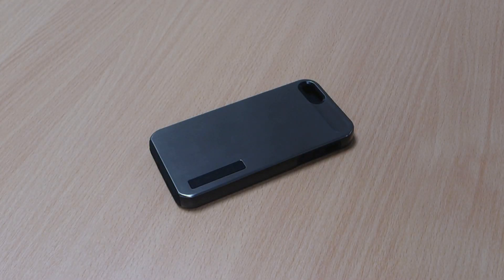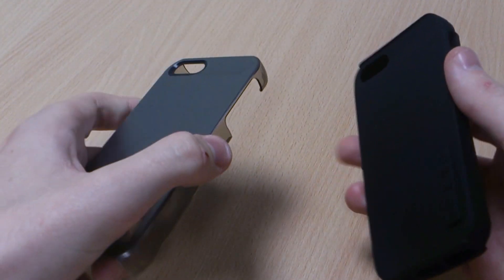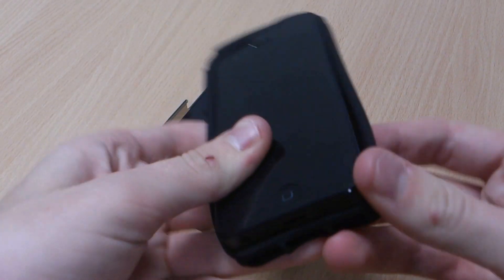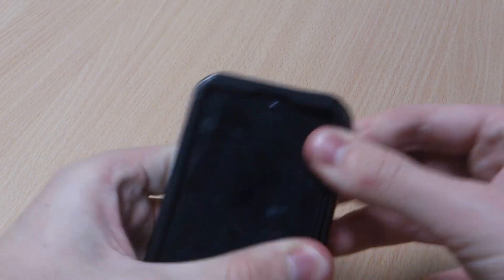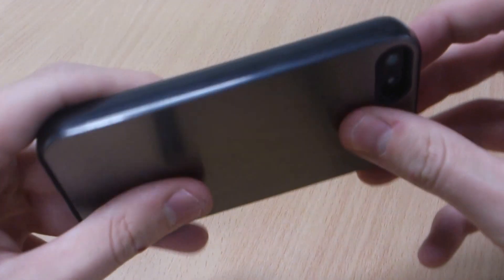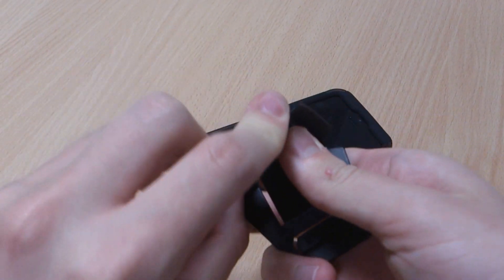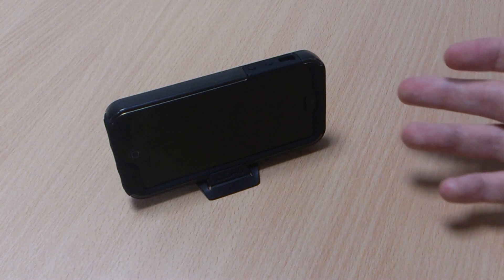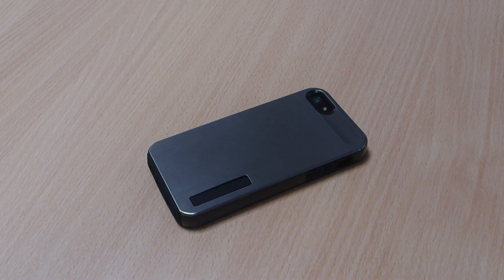Incipio DualPro Shine iPhone 5S / iPhone 5 Case Review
Available here: US UK This is my review of the Incipio Dual Pro Shine case for iPhone 5S / 5. It's a really nice case that has a dual-layered design; a silicone interior and a rock solid exterior. I'd definitely recommend it, I think cases like this definitely offer the best protection.